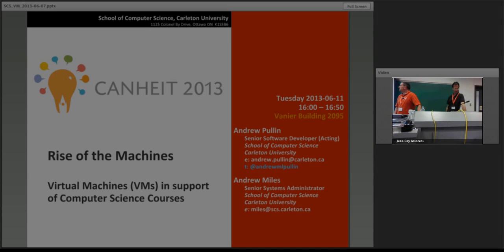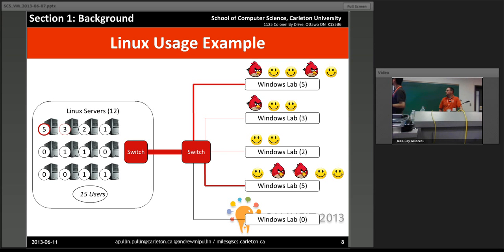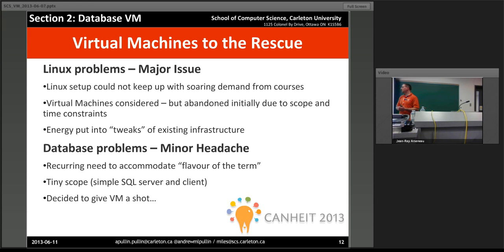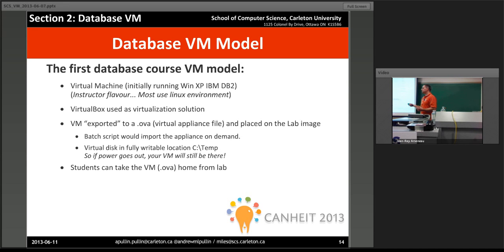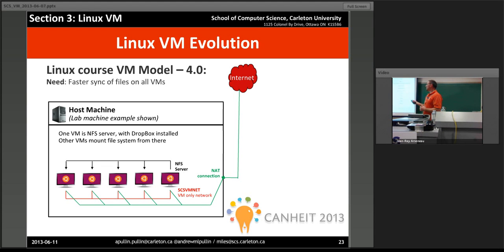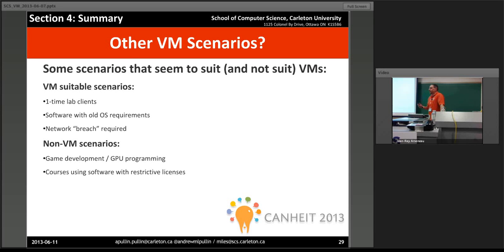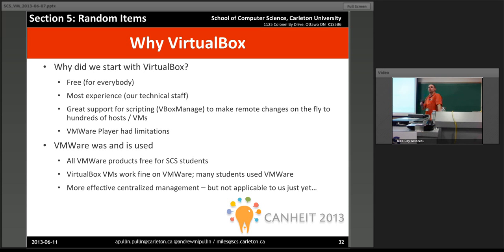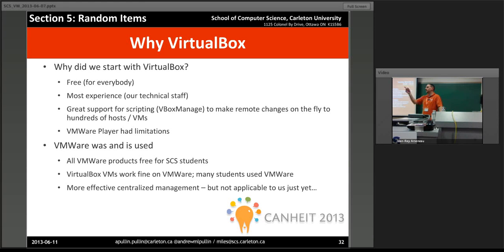Rise of the Machines: Virtual Machines in support of Computer Science Courses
Carleton's School of Computer Science long relied on traditional labs running Windows and Unix-style operating systems, and remotely accessible Unix-style processing nodes to provide course-related infrastructure. However, the increasingly divergent and often incompatible demands of those courses, plus the need to provide a full desktop on the processing nodes, rather than just a shell, necessitated changes.

Virtual Machines (VMs) provided a flexible solution. The lab machines have now become hosts for VMs that have been carefully customized for each course, without concern of software library conflicts. Virtual networks allow for safe development environments for testing networking and parallel processing assignments before running them on the "real" processing nodes. Of course, the most important benefit... is yet to be revealed.

This presentation will discuss the drivers of this change, what we have done so far, and what we are considering for the future. We will also look at some of the technical challenges we encountered.  We are eager to hear what others are working on and thinking about so that we can further enhance our own implementation.

Presenter:

    Andrew Pullin, Acting Senior Software Designer, School of Computer Science, Carleton University
    Andrew Miles, Senior Systems Administrator, School of Computer Science, Carleton University